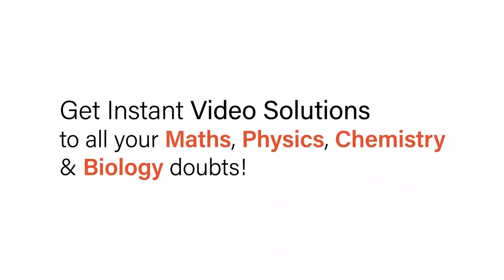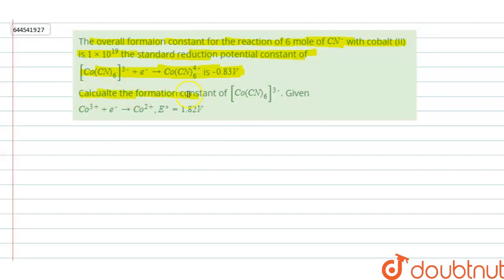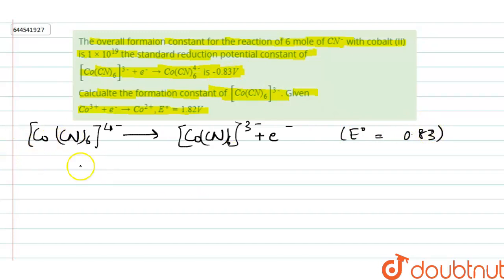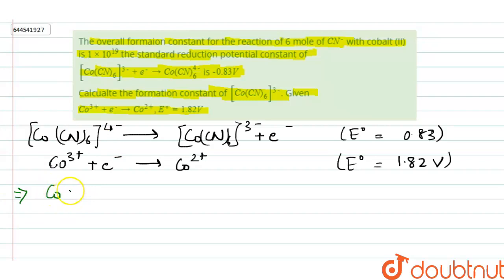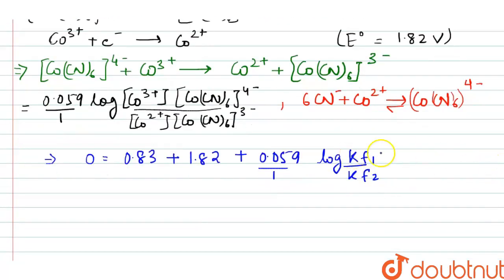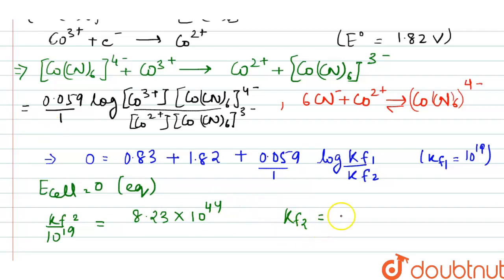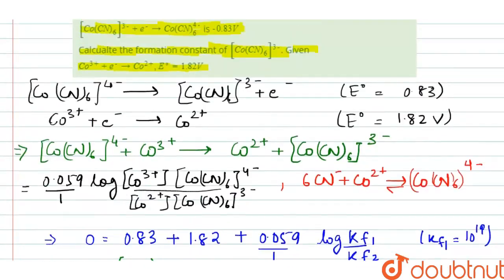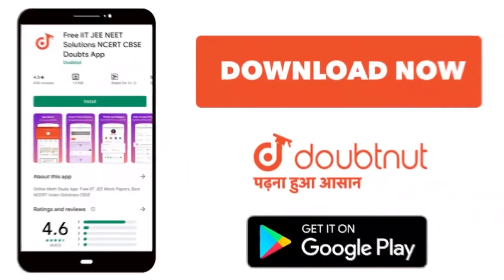The overall formaion constant for the reaction of 6 mole of CN^(-) with cobalt (II) is 1xx10^(19...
The overall formaion constant for the reaction of 6 mole of CN^(-) with cobalt (II) is 1xx10^(19) the standard reduction potential constant of [Co(CN)_(6)]^(3-)+e^(-)toCo(CN)_(6)^(4-) is -0.83V Calcualte the formation constant of [Co(CN)_(6)]^(3-). Given Co^(3+)+e^(-)toCo^(2+),E^(@)=1.82V
Class: 12
Subject: CHEMISTRY
Chapter: ELECTROCHEMISRY
Board:IIT JEE

👉 Have Any Query? Ask Us.